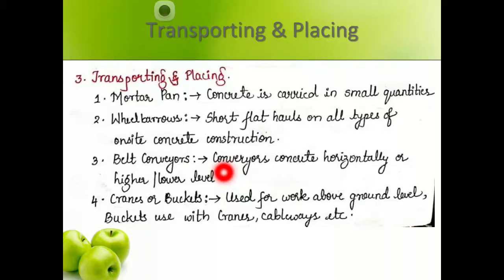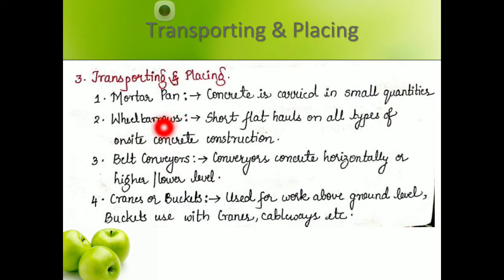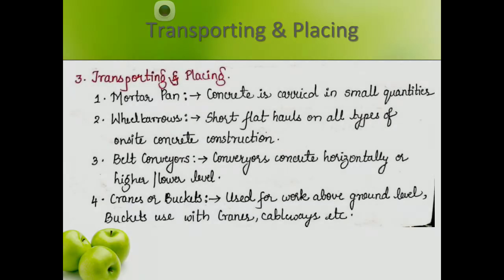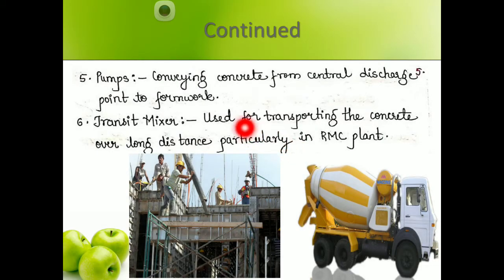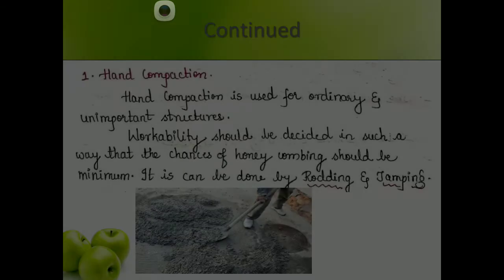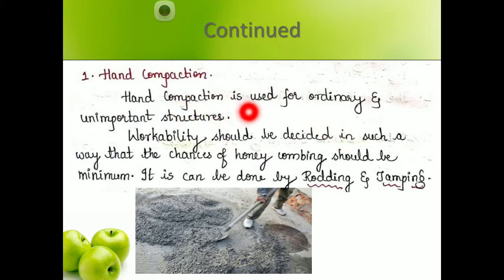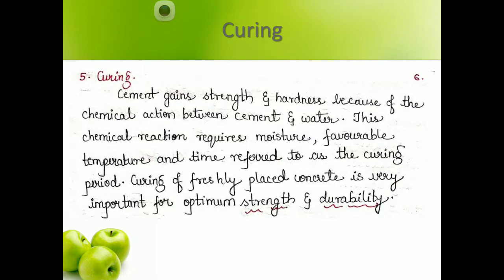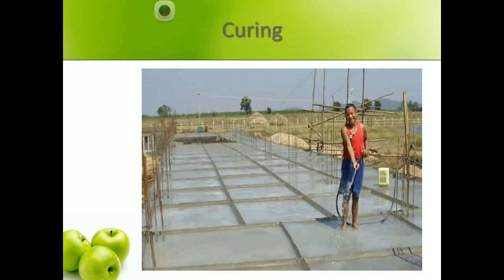Concrete Technology Module 2 by RBK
Continuation of Process of Manufacturing of Concrete